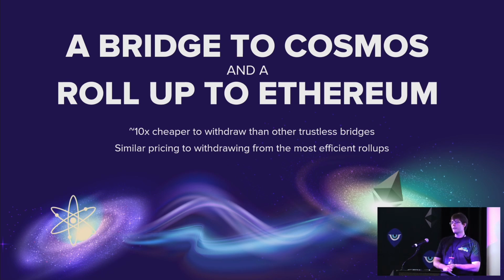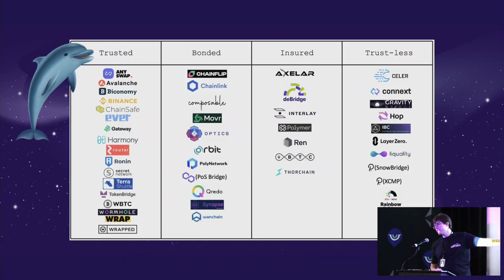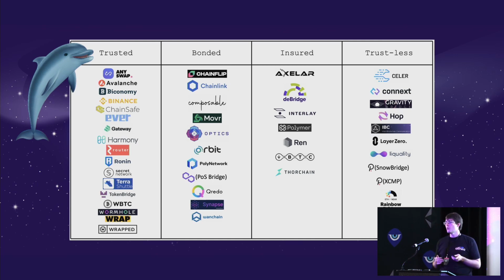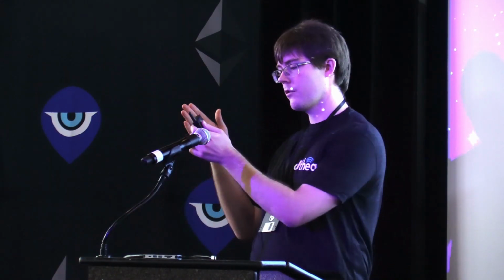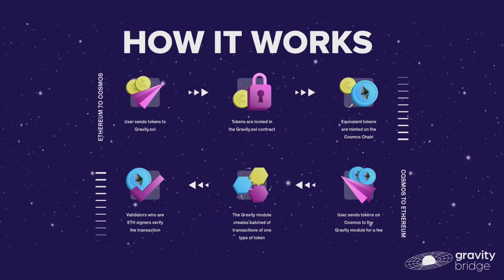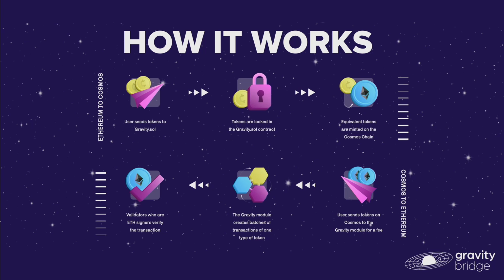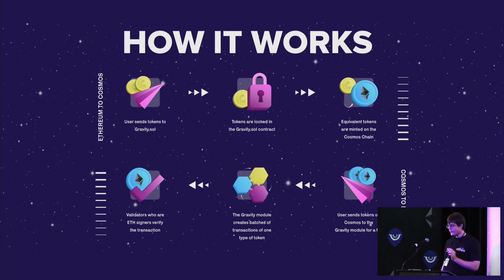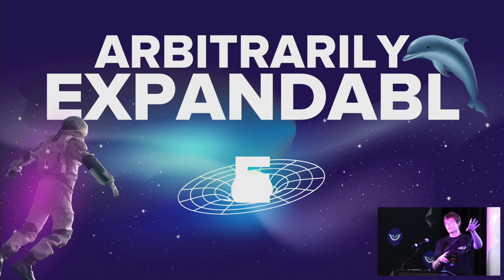Althea - Gravity Bridge, A Radically Simple Bridge For A Cross Chain Future Althea Justin Kilpatrick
Enjoyed the session? You can watch all the edu recordings from our ETH Portland event

Want to stay up to date on our events?